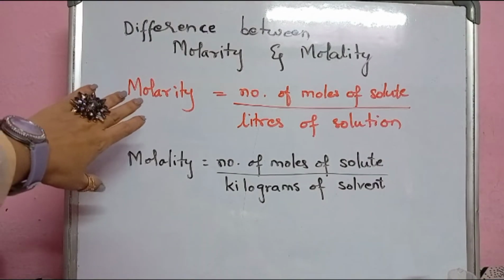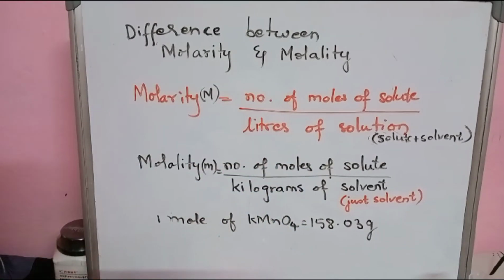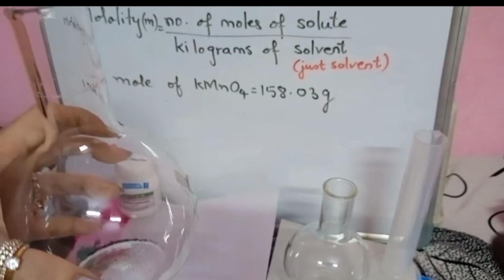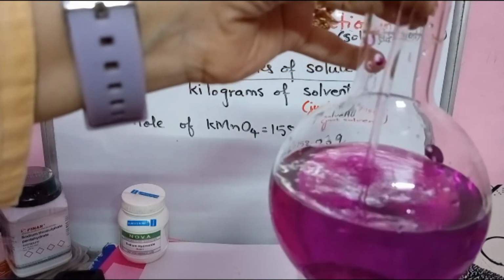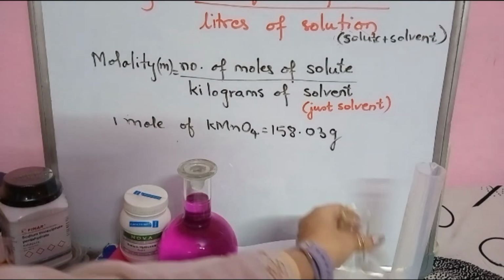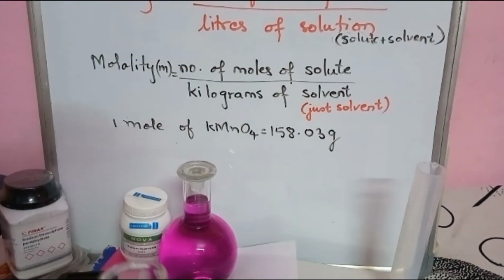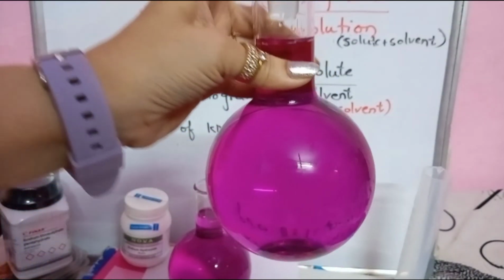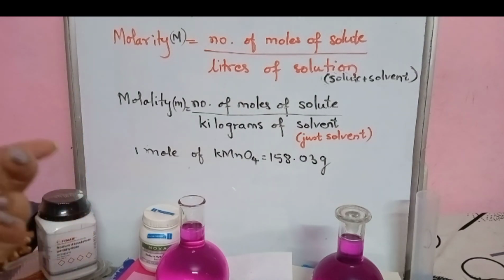Difference between molarity and molality || chemistry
Molarity and molality are two similar terms with a very small difference even though they both measure concentration. In this video I am trying to make this difference clear to you all experimentally.
I have measured KMnO₄ in two trays of 0.158 GM's and mixed it and mixed it in 100ml of water . Since it was difficult for me to measure 158gms of the salt as I was having the pocket weighing machine . Here in the experiment I have shown I have only tried o make the concept clear. I have only tried to make you understand the very fine but definite difference between the two terms .
To make 1 molar or 1 molal we need 158gms of KMnO₄.
𝐒𝐨 𝐰𝐡𝐞𝐧 𝐲𝐨𝐮 𝐚𝐫𝐞 𝐩𝐫𝐞𝐩𝐚𝐫𝐢𝐧𝐠 𝐟𝐨𝐫 𝐬𝐭𝐚𝐧𝐝𝐚𝐫𝐝𝐢𝐬𝐚𝐭𝐢𝐨𝐧
take 1 mole of KMnO₄
i.e., 158gms of KMnO₄ in 1000ml of water or 1000gms of water

In case of water as a solvent there is no difference if we alk about molarity or molality
But when solvent used is different like acetone, oil etc.. then both the terms are different.